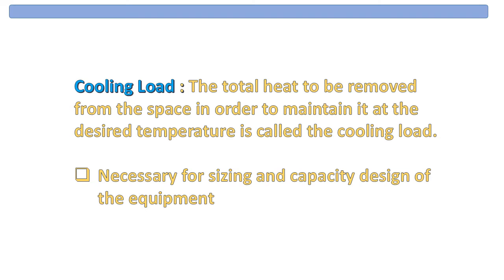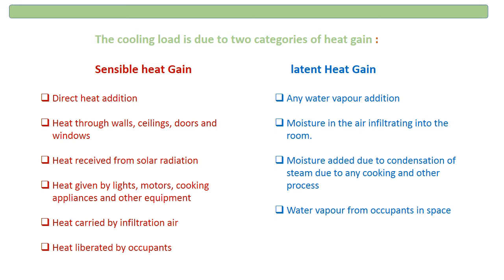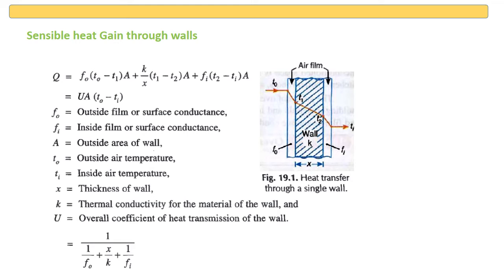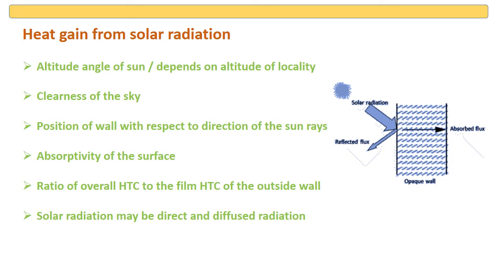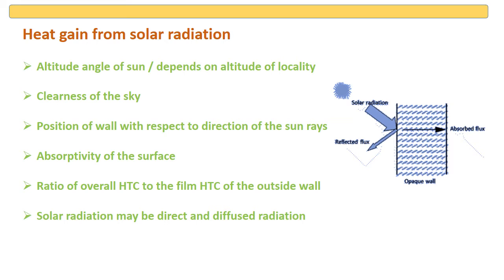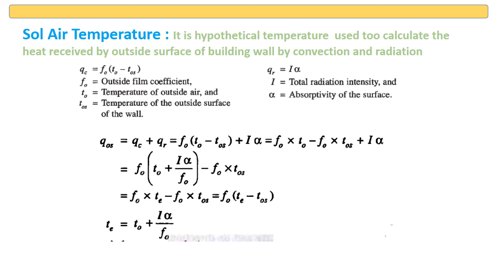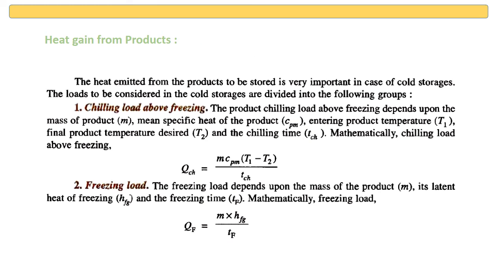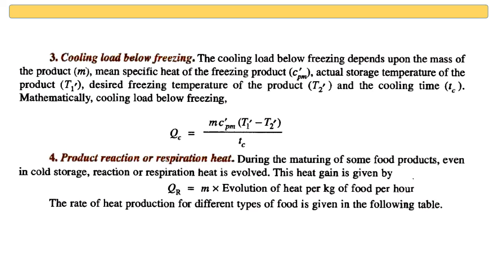COOLING LOAD ESTIMATION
Cooling load estimation is the section dealing with the calculations and components to be considered while designing air-conditioning system